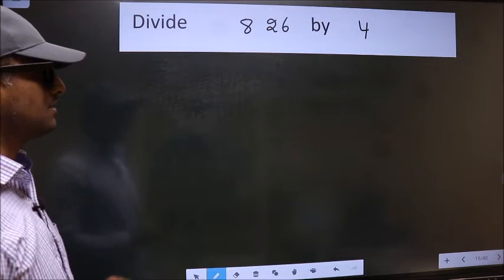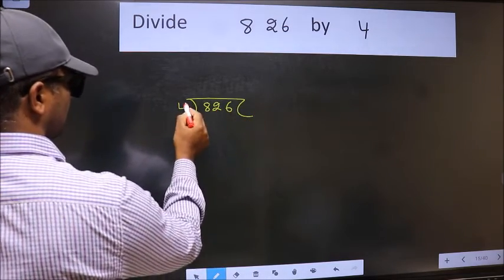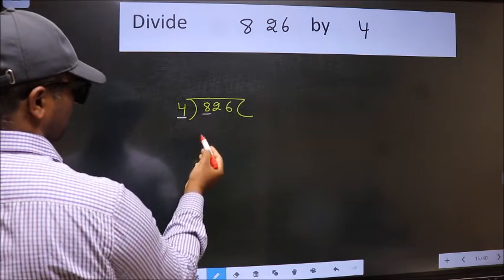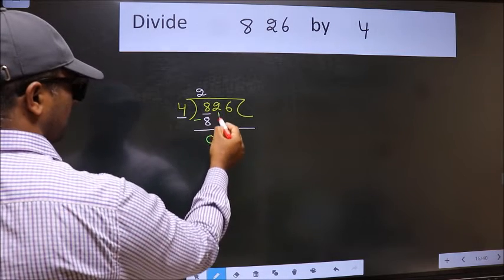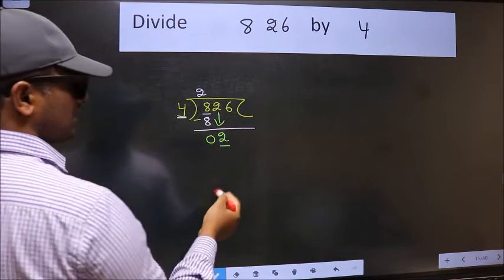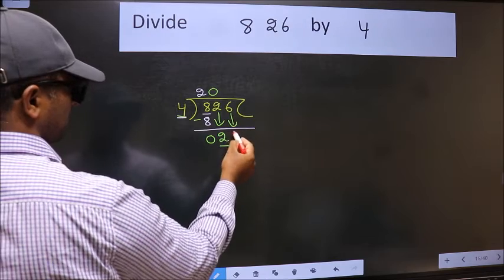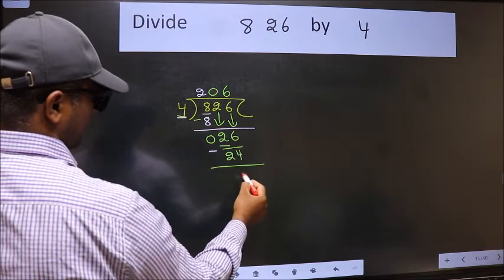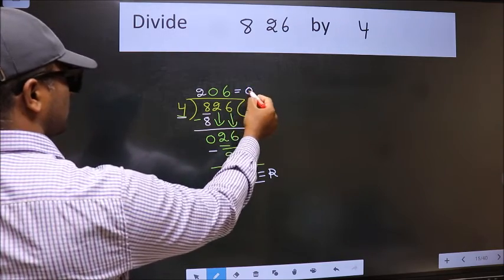Divide 826 by 4 many get this quotient wrong